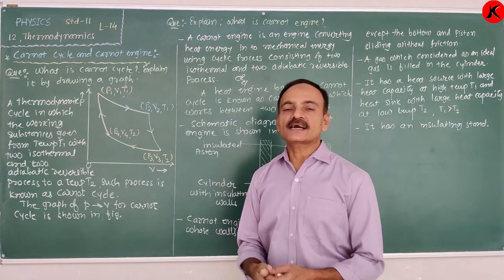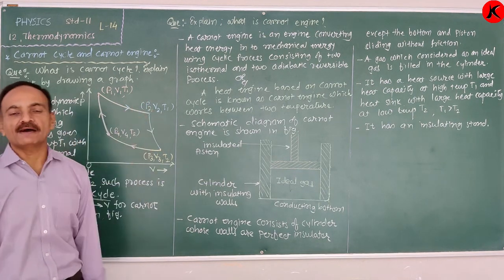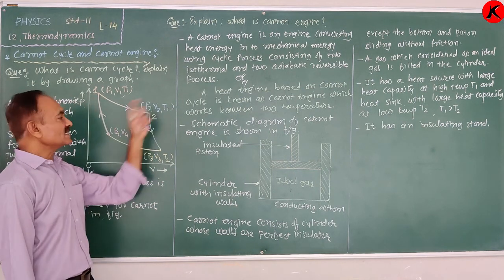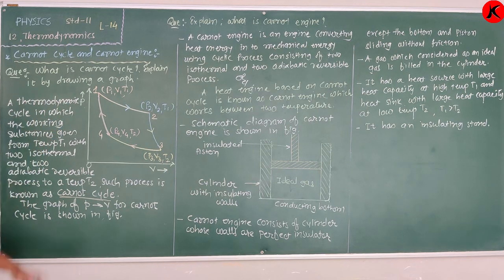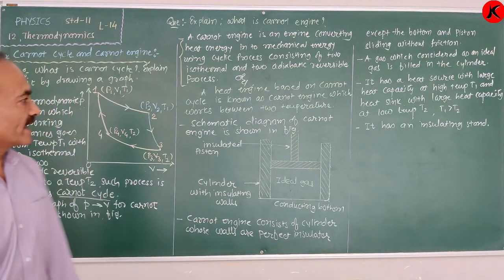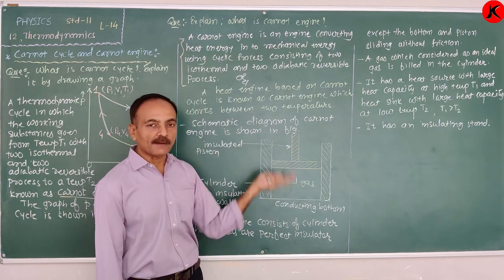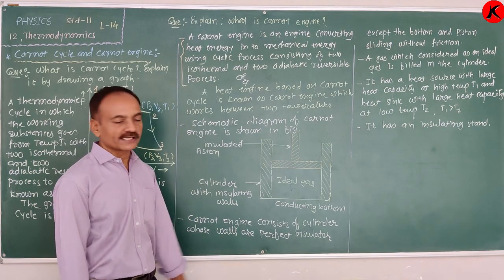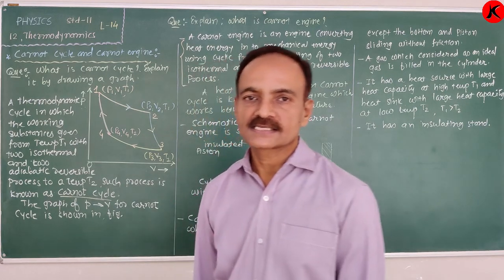CLASS 11 ENG MED PHYSICS || CH:12 THERMODYANAMICS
CARNOT CYCLE AND ENGINE